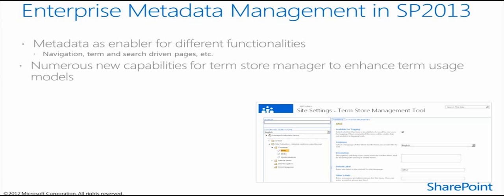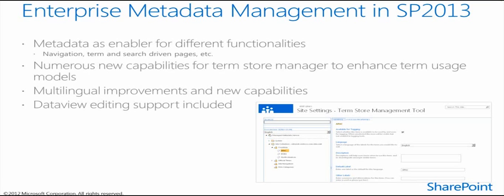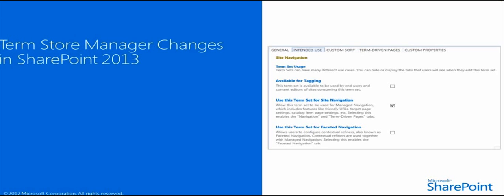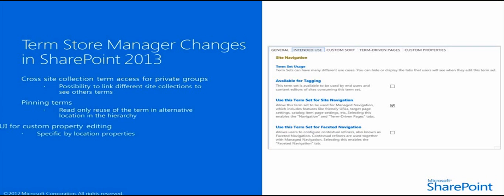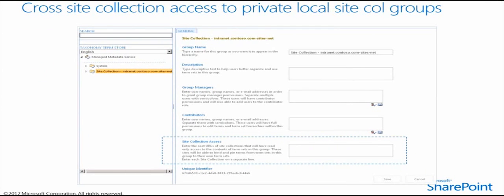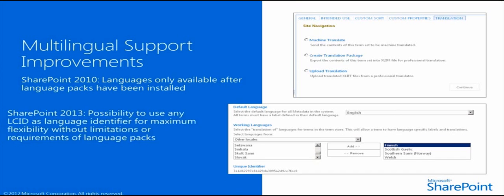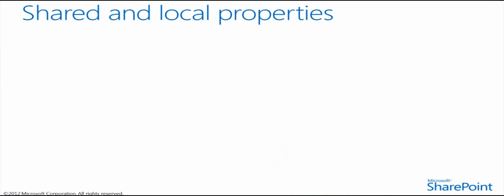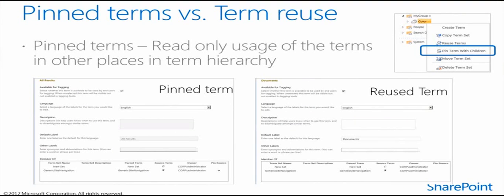Training on SharePoint 2013's Managed Metadata - A Walkthrough - EPC Group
* SharePoint Server 2013, SharePoint Server 2010, and SharePoint 2007: Review,
  Architecture Development, Planning, Configuration & Implementations, Upgrades,
  Global Initiatives, Training, and Post Go-live Support with Extensive Knowledge
  Transfer

* Health Check and Assessments (Roadmap Preparation to Upgrade to 2013 or 2010) -
  Including Custom Code & Solution Review

* Enterprise Metadata Design, Taxonomy | Retention Schedule Development |
  Disposition Workflow, and Records Management Implementations

* Roadmap, Requirements Gathering, Planning, Designing, and Performing the Actual
  Implementation

* Best Practices Consulting on SharePoint 2013, 2010, 2007 | EPC Group has
  completed over 725+ initiatives

* Intranet, Knowledge Management, Internet and Extranet-Facing as Well as Mobility
  (BYOD Roadmap), Cloud, Hybrid, and Cross-Browser | Cross-
  Platform Solutions for SharePoint 2013 / 2010 with Proven Past-performance

*Upgrades or Migrations of Existing Deployments or Other LOB Systems
  (Documentum, LiveLink, FileNet, SAP, etc.) using EPC Group's Proven Methodologies
  (On-Premises, Hybrid, Virtualized, or Cloud-Based Infrastructure Design)

* Custom Application, Feature, Master Pages, Web Parts, Security Model, Usability (IU),
  and Workflow Development (i.e. Visual Studio 2012)

* Key Performance Indicators, Dashboard & Business Intelligence Reporting Solutions
  (PerformancePoint 2013, SQL Server 2012, BI, KPIs, PowerPivot, Scorecards, Big
  Data Experts)

* Experts in Global \ Enterprise Infrastructure, Security, Hardware Configuration &
  Disaster Recovery (Global performance considerations, multilingual, 1mm+ user
  environment experience)

* Tailored SharePoint "in the trenches" Training on SharePoint 2013, 2010, 2007 as well
   as Project Server and Custom Development Best Practices

* Support Contracts (Ongiong Support your Organization's 2013, 2010, or 2007
  Implementations)

* SharePoint Roadmap & Governance Development: 6, 12, 18, 24 and 36 months |
  (Steering Committee & Code Review Board Development)

* Corporate Change Management & End User Empowernment Strategies

* EPC Group's WebpartGallery.com - Customized Web Parts Based off of "in the
  trenches" Client Needs